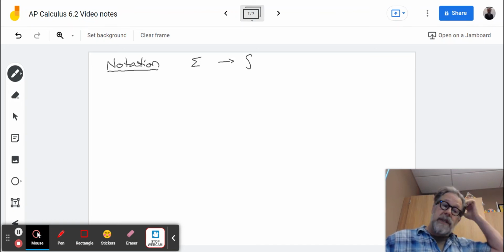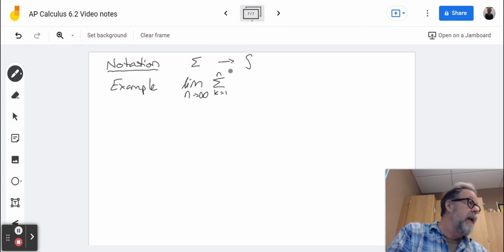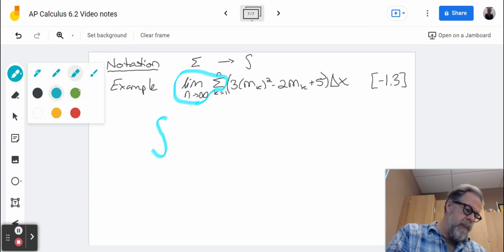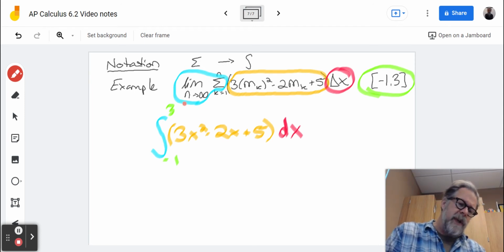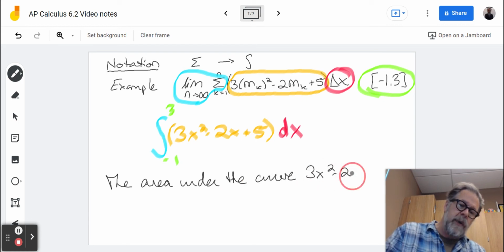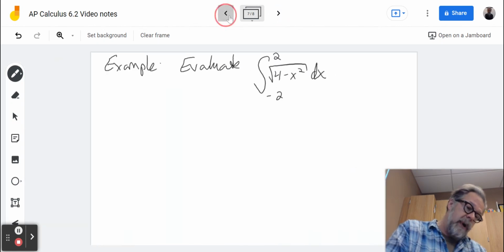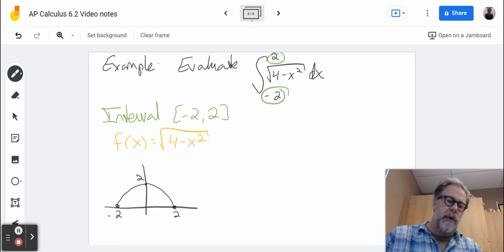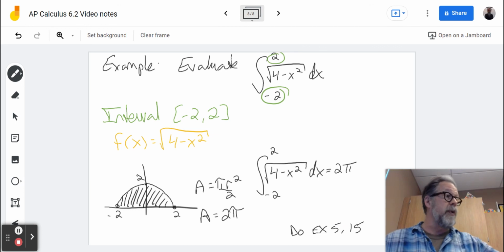6.2.4 Summation to Integral Notation